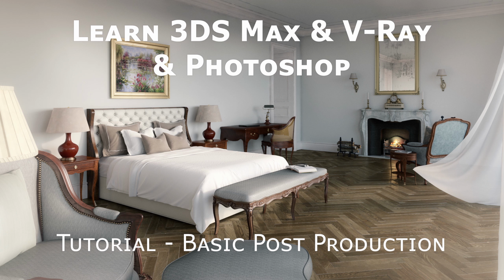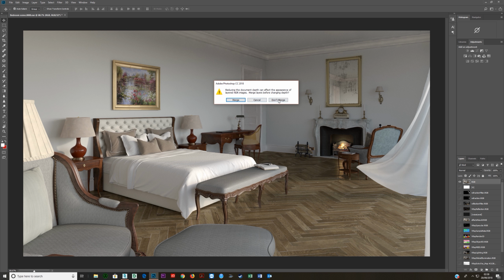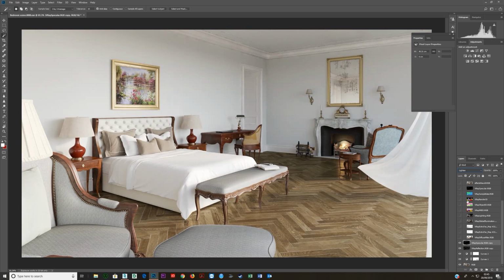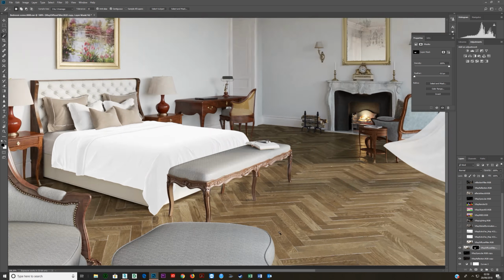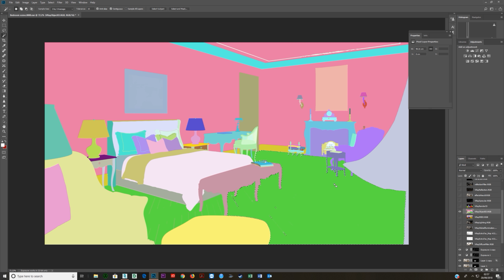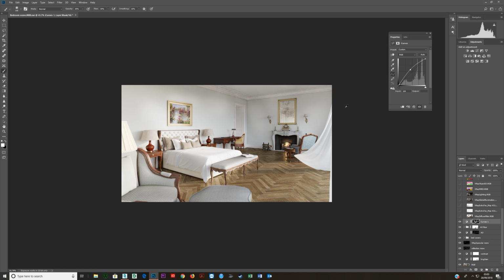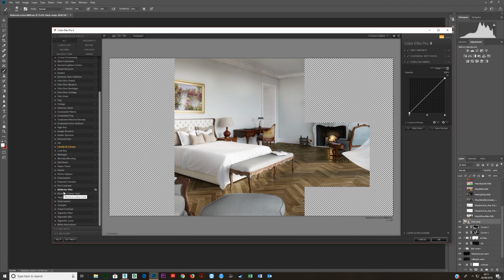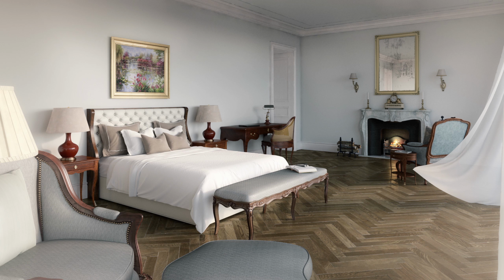Post Production Basics in 3DS Max and V-Ray | Photoshop Workflow Tutorial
In this 3DS Max tutorial I use V-Ray to render and then show basic post production techniques in Photoshop to make your render look professional.

I cover simple tools, tips, and tricks to tweak your images, fix common issues, and enhance the final look. You’ll also see my personal workflow for post production, giving you insight into how I approach renders and polish them for clients.

Learn how to create photorealistic 3D visuals and animations with 3DS Max and V-Ray. At Leon51 we specialize in architectural visualization (archviz), CGI interiors and exteriors, realistic materials, lighting, and rendering workflows. Watch our tutorial to see professional techniques in action and elevate your 3D rendering and visualization skills.

Keywords/Tags:
V-Ray post production tutorial, 3DS Max Photoshop workflow, post production basics V-Ray, CGI render editing, architectural visualization post production, 3D rendering Photoshop tips, photorealistic render enhancement